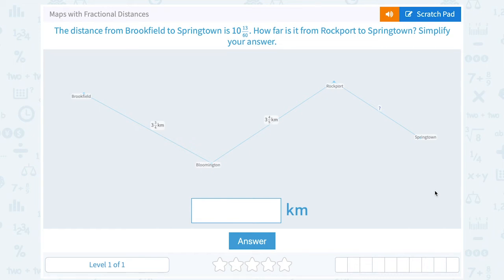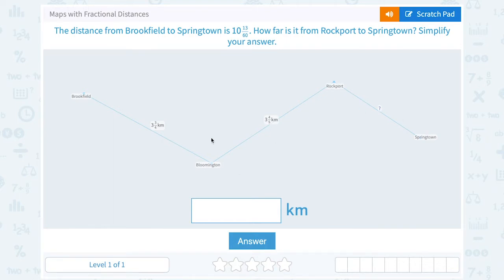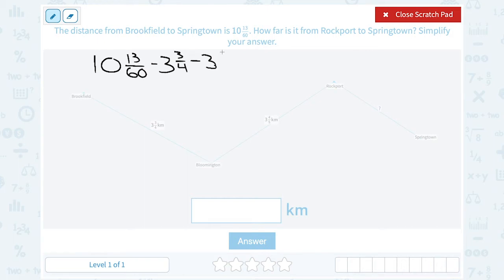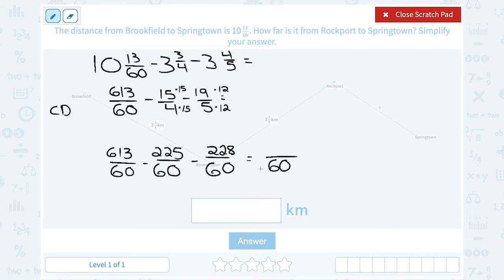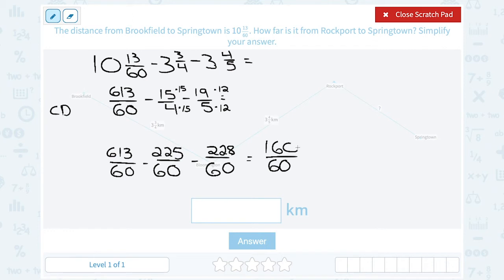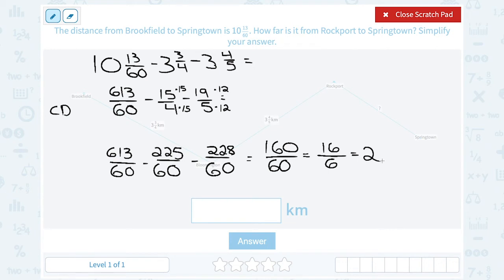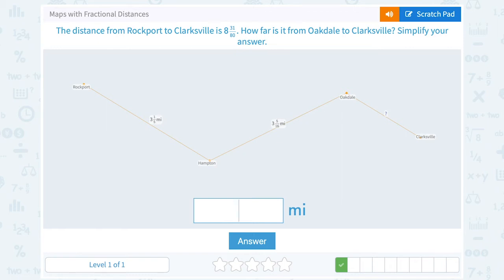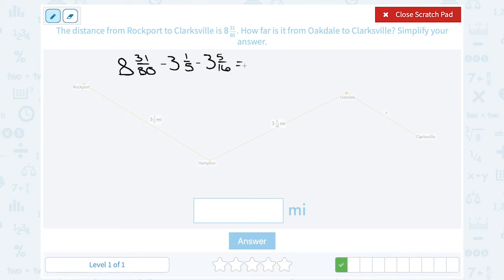7.135 Maps with Fractional Distances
Maps with Fractional Distances
Find the distance between two locations by using a fraction map.